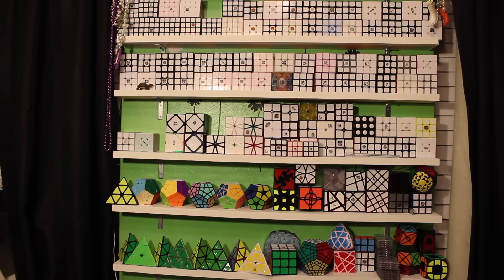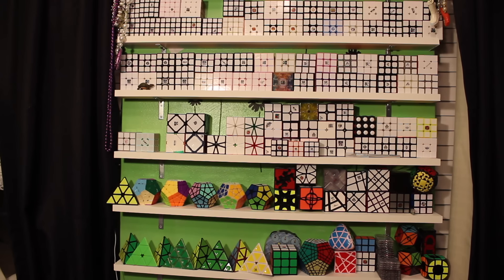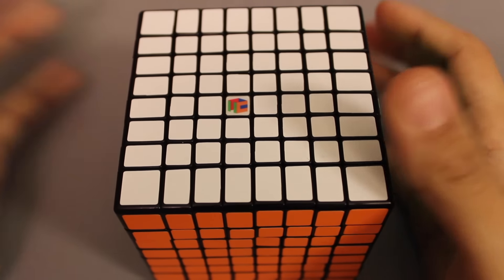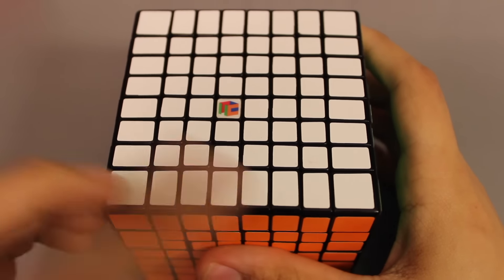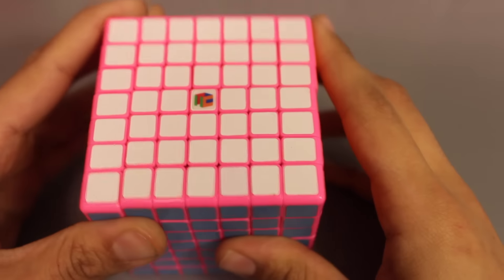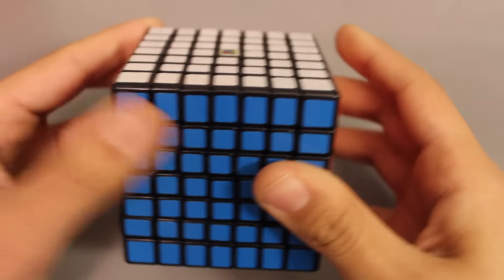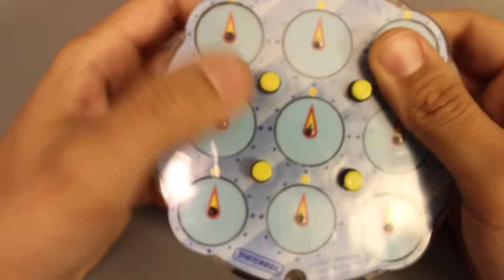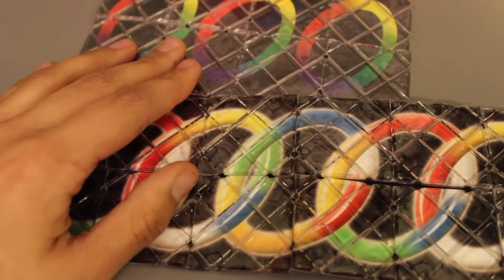Cube Collection 2017! & cubes for sale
Shop at SpeedCubeShop ? Use this link ➡️

Cubes that are for sale start at 30:00